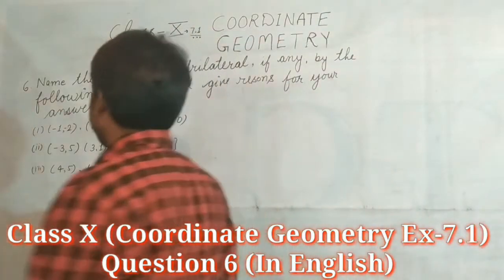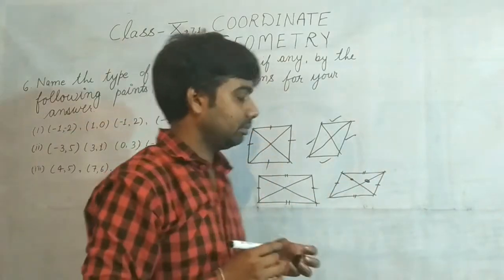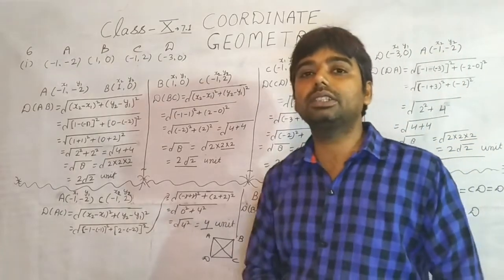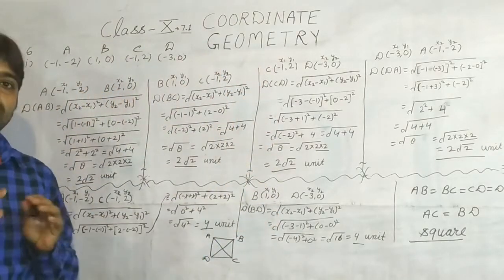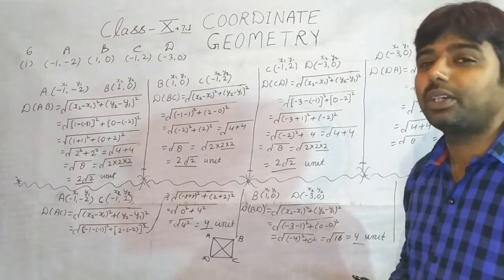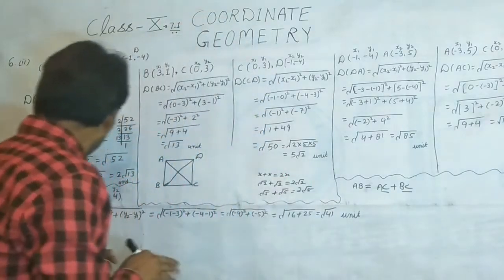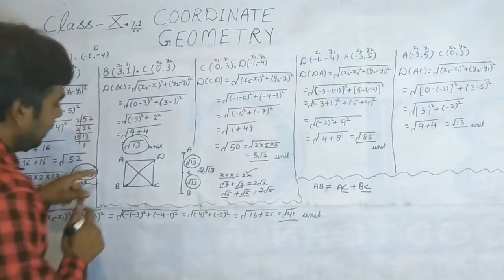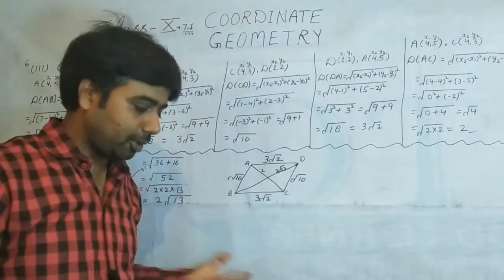Exercise-7.1 question-6 (In English) 10th CBSE Mathematics